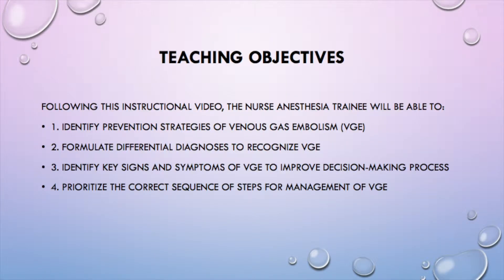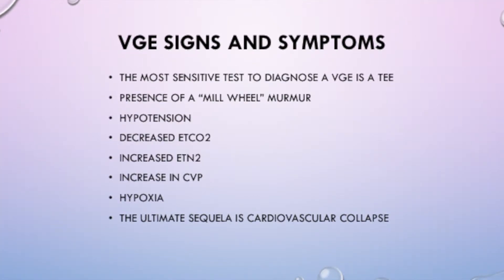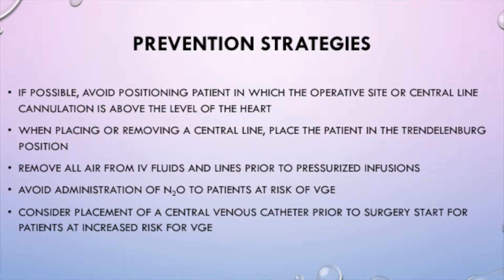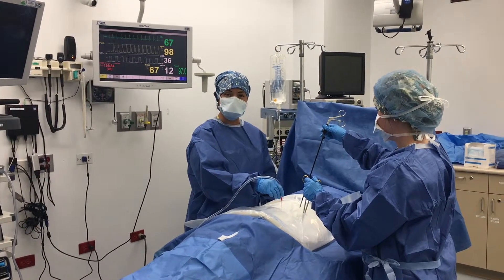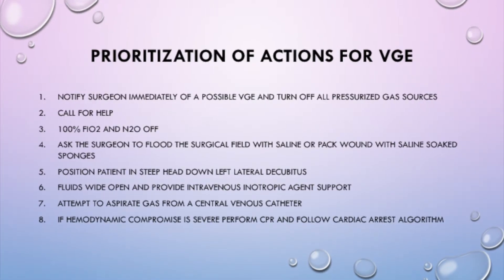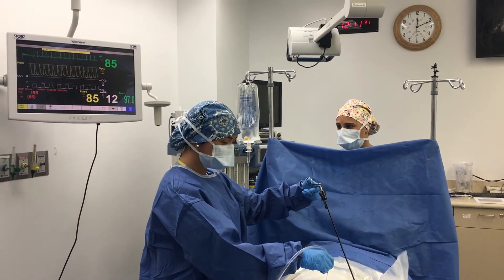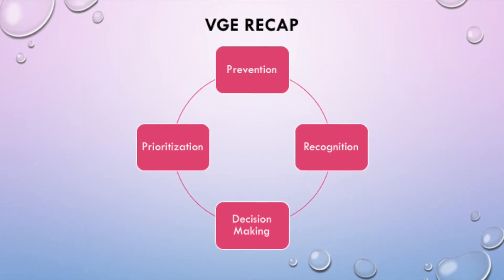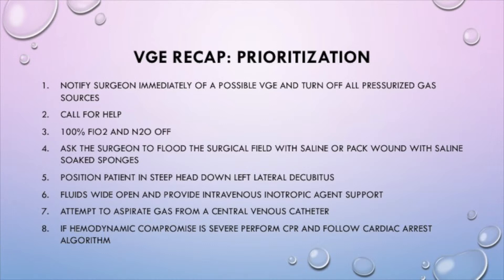Venous Gas Embolism (2018)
Use of non-technical skills for the crisis management of Venous Gas Embolism for the Nurse Anesthesia Trainee.

By Danielle Balzano, MSN, RN & Brianna McNamara, BSN, RN